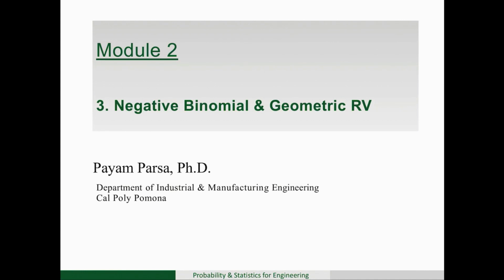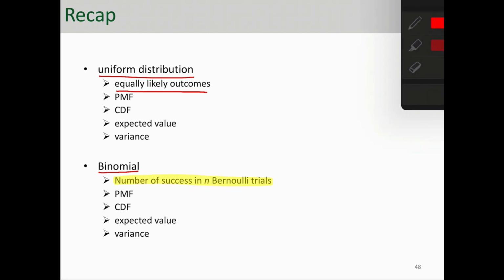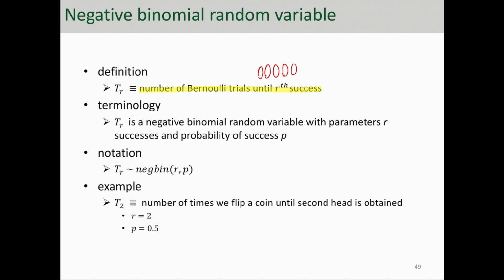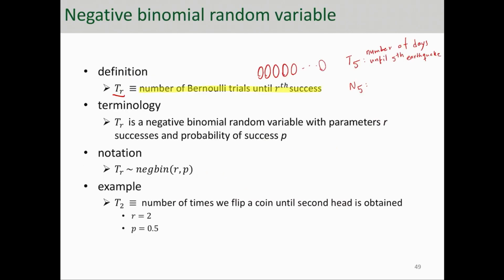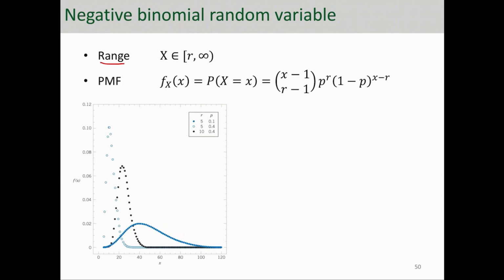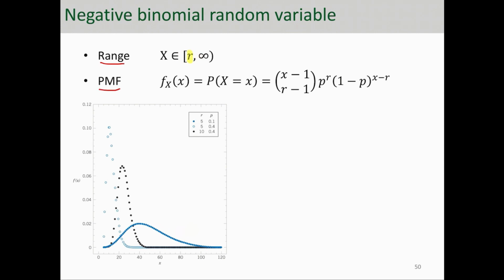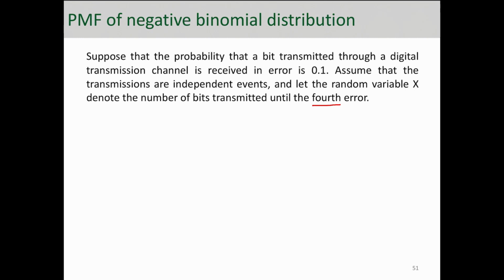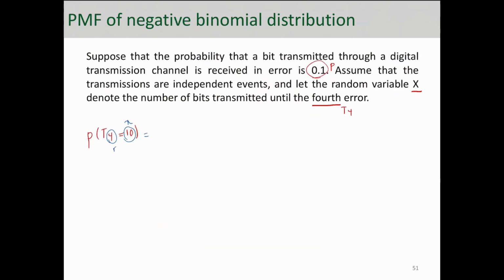Introduction to Negative Binomial Distribution